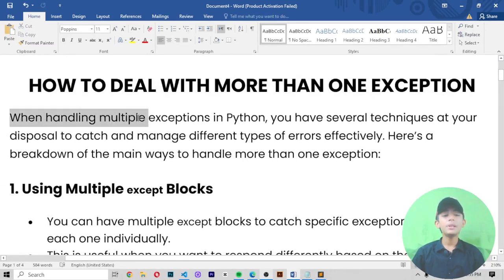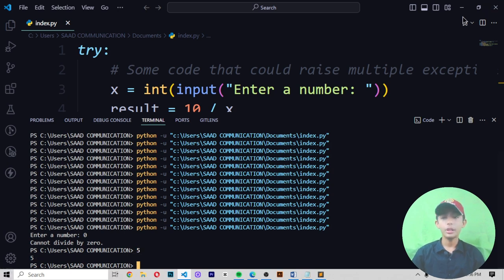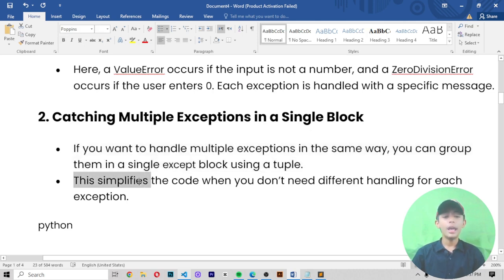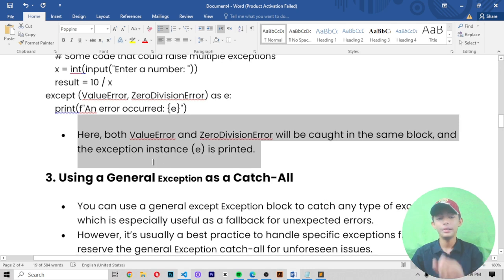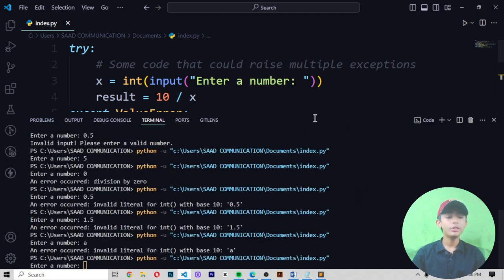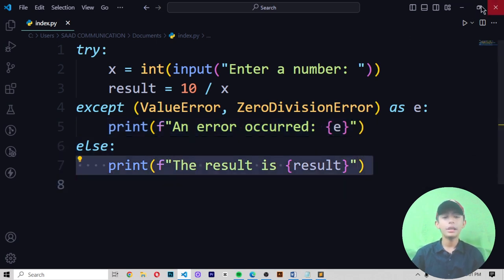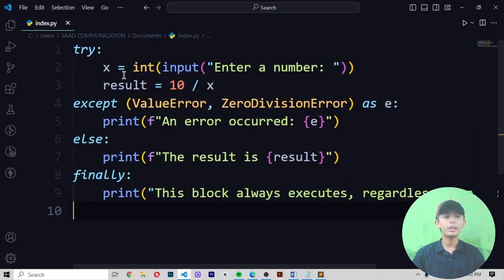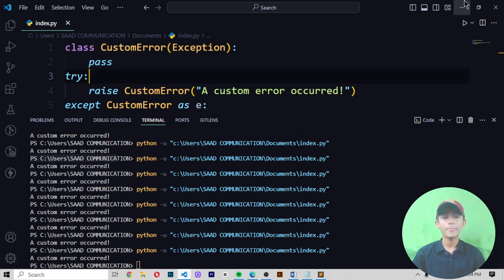PYTHON Deal With More Than One Exception | Python Tutorial Lesson #130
This video is about PYTHON Deal With More Than One Exception | Python Tutorial Lesson #130

Suggested Courses:
❤️ Complete Clones